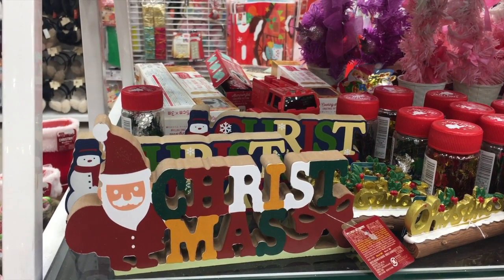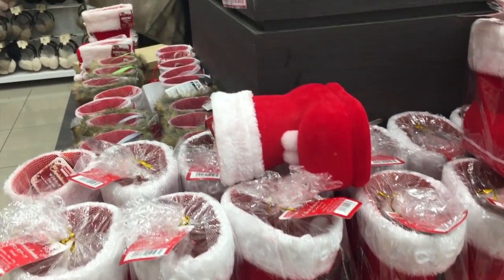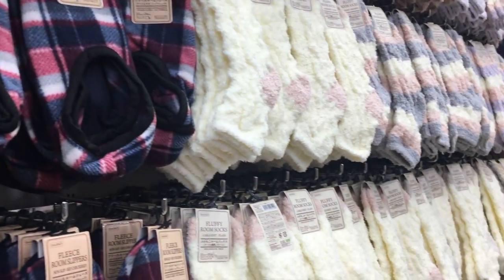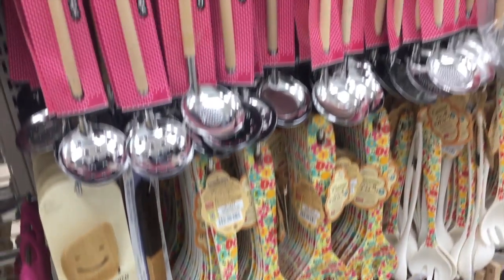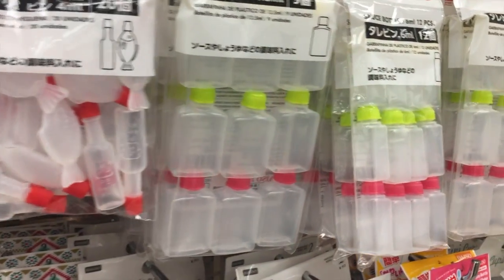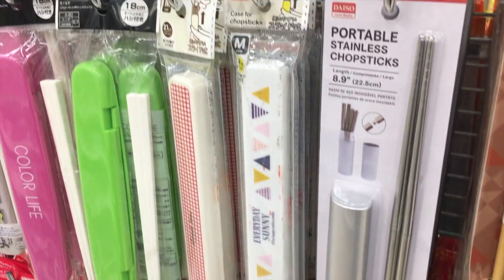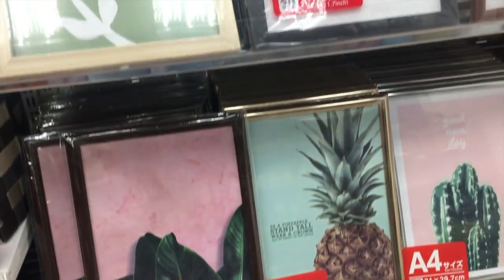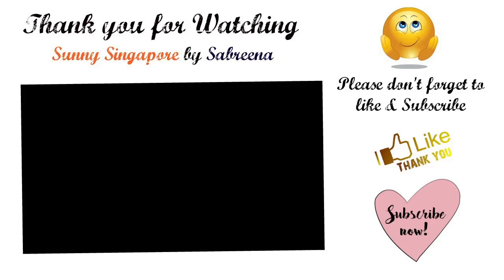Christmas@Daiso-Shop with me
Hi Friends Daiso has loads of Christmas stuff & I couldn't resist giving you guys a peek.
Hope you spot some interesting stuff and go & get them .

Enjoy & a Merry Christmas to all of you.

2. Facebook

3. Instagram

The contents on this video / channel do not constitute professional advice or solicitation of business. If any professional advice is required, the services of a competent professional or relevant authority should be sought.